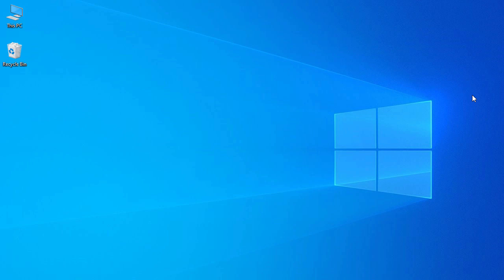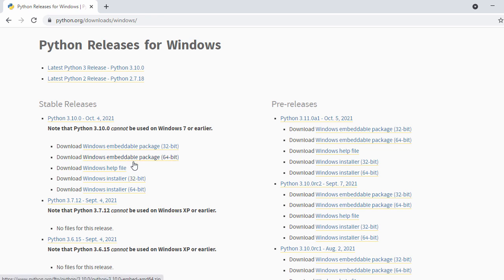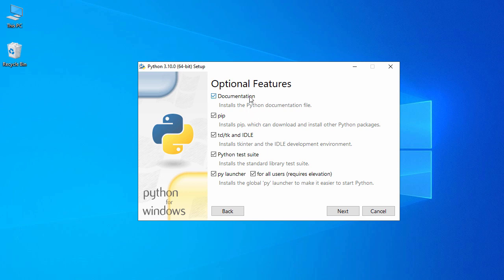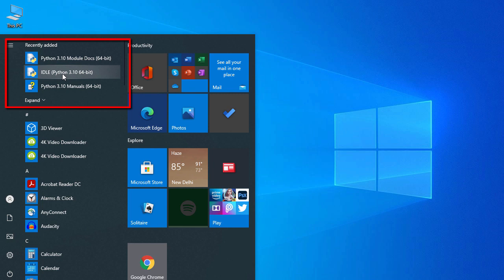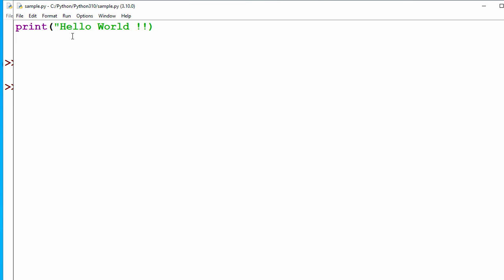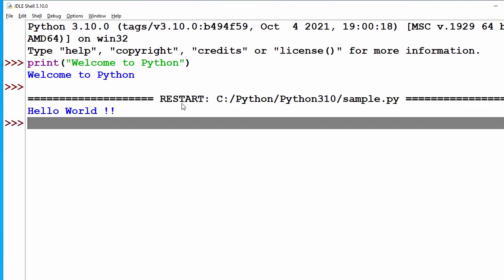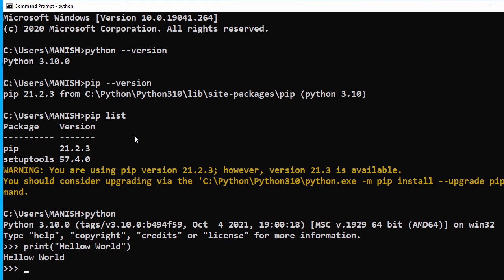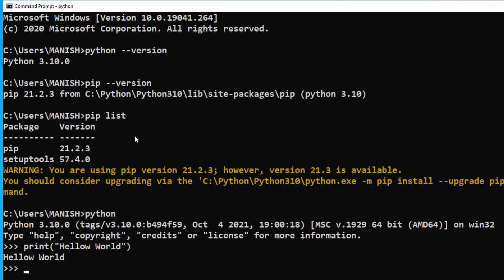How to install Python 3.10 on windows 10 -64 bit | Download & Install Python 3.10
In this video I will show you how to download python 3.7 and install python 3.10.0 on windows 10, windows 8 or windows 7 - 64 bit or 32 bit laptop or PC.